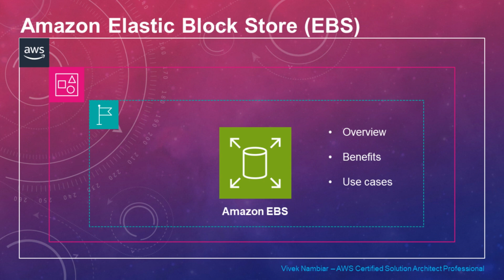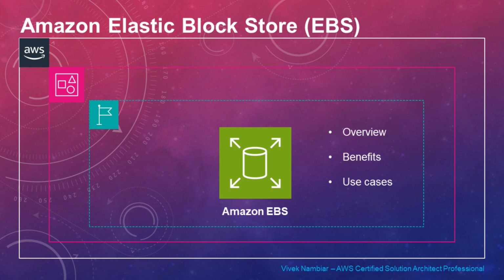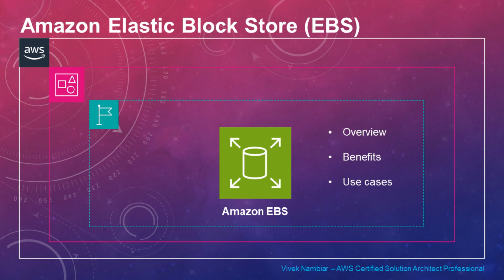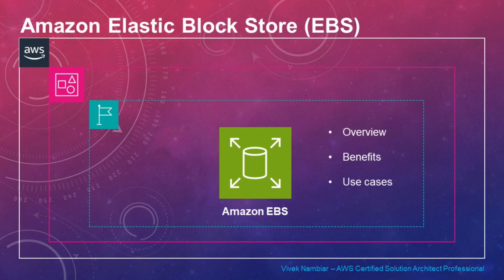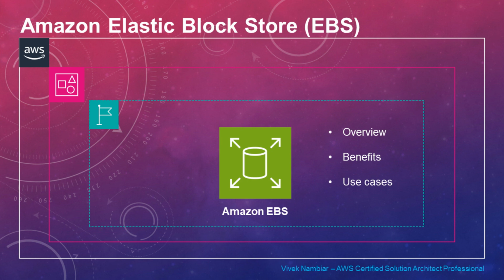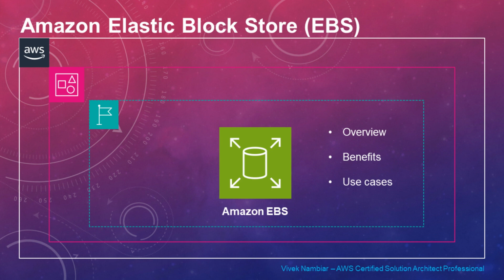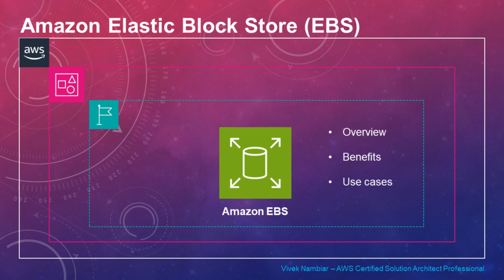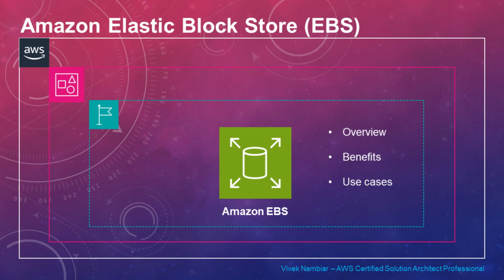Amazon Elastic Block Store (AWS EBS) Overview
AWS EBS.
Amazon Elastic Block Store (Amazon EBS) provides block level storage volumes for use with EC2 instances. EBS volumes behave like raw, unformatted block devices. You can mount these volumes as devices on your instances. EBS volumes that are attached to an instance are exposed as storage volumes that persist independently from the life of the instance. You can create a file system on top of these volumes, or use them in any way you would use a block device (such as a hard drive). You can dynamically change the configuration of a volume attached to an instance.

EBS volumes are highly available and durable and can be used for a variety of workloads, including:
• Databases: EBS volumes are a good choice for database workloads, as they provide the performance and durability that databases require.
• Web servers: EBS volumes can be used to store the web application files and data for web servers.
• File servers: EBS volumes can be used to store files for file servers.
• Virtual machines: EBS volumes can be used to store the operating system and applications for virtual machines.
Features of Amazon EBS
• Amazon EBS provides the following volume types: General Purpose SSD, Provisioned IOPS SSD, Throughput Optimized HDD, and Cold HDD
o General Purpose SSD volumes (gp2 and gp3) balance price and performance for a wide variety of transactional workloads. These volumes are ideal for use cases such as boot volumes, medium-size single instance databases, and development and test environments.
o Provisioned IOPS SSD volumes (io1 and io2) are designed to meet the needs of I/O-intensive workloads that are sensitive to storage performance and consistency. They provide a consistent IOPS rate that you specify when you create the volume. This enables you to predictably scale to tens of thousands of IOPS per instance. Additionally, io2 volumes provide the highest levels of volume durability.
o Throughput Optimized HDD volumes (st1) provide low-cost magnetic storage that defines performance in terms of throughput rather than IOPS. These volumes are ideal for large, sequential workloads such as Amazon EMR, ETL, data warehouses, and log processing.
o Cold HDD volumes (sc1) provide low-cost magnetic storage that defines performance in terms of throughput rather than IOPS. These volumes are ideal for large, sequential, cold-data workloads. If you require infrequent access to your data and are looking to save costs, these volumes provide inexpensive block storage.
• You can create your EBS volumes as encrypted volumes, in order to meet a wide range of data-at-rest encryption requirements for regulated/audited data and applications. When you create an encrypted EBS volume and attach it to a supported instance type, data stored at rest on the volume, disk I/O, and snapshots created from the volume are all encrypted. The encryption occurs on the servers that host EC2 instances, providing encryption of data-in-transit from EC2 instances to EBS storage.
• You can create point-in-time snapshots of EBS volumes, which are persisted to Amazon S3. Snapshots protect data for long-term durability, and they can be used as the starting point for new EBS volumes. The same snapshot can be used to create as many volumes as needed. These snapshots can be copied across AWS Regions.
• Performance metrics, such as bandwidth, throughput, latency, and average queue length, are available through the AWS Management Console. These metrics, provided by Amazon CloudWatch, allow you to monitor the performance of your volumes to make sure that you are providing enough performance for your applications without paying for resources you don't need.
EBS volumes can be attached to EC2 instances in a variety of ways. They can be attached as root volumes, which are the primary storage for an instance, or they can be attached as additional volumes. EBS volumes can also be attached to multiple instances, which allows you to share data between instances.
Here are some additional benefits of using EBS:
• Scalability: EBS volumes can be scaled up or down in size to meet your changing needs.
• Durability: EBS volumes are durable and highly available. They are replicated across multiple Availability Zones, so you can be confident that your data will be available even if one Availability Zone fails.
• Encryption: EBS volumes can be encrypted at rest and in transit. This helps to protect your data from unauthorized access.
• Cost-effectiveness: EBS volumes are a cost-effective way to store your data. You only pay for the storage that you use, and you can choose the type of volume that best meets your needs.
If you are looking for a high-performance, durable, and scalable storage option for your Amazon EC2 instances, then EBS is a good choice.